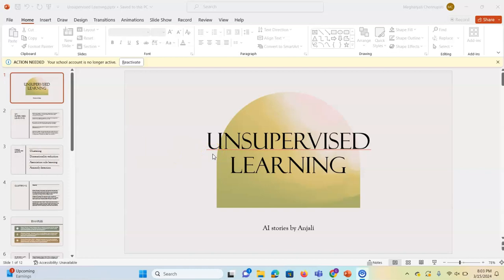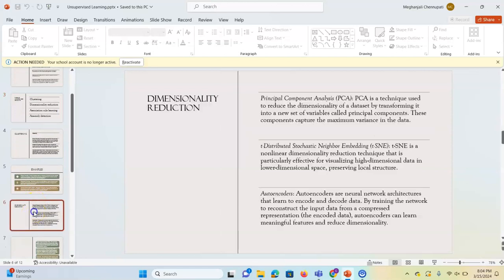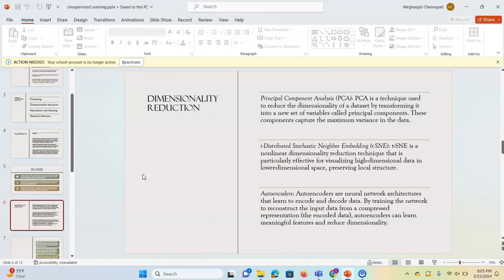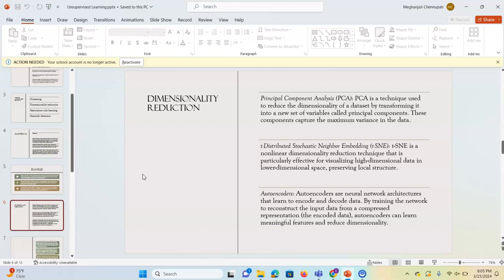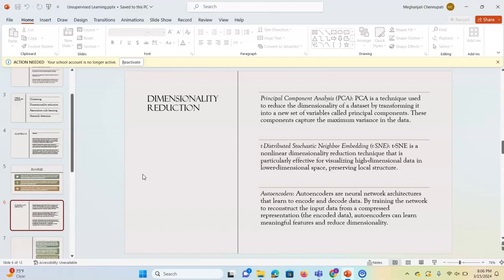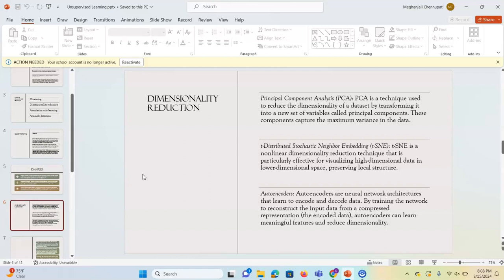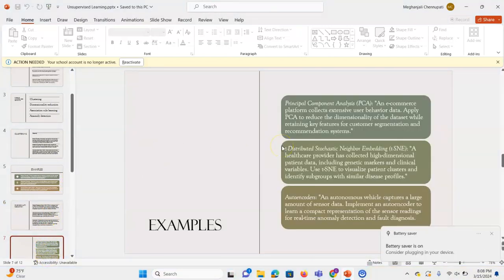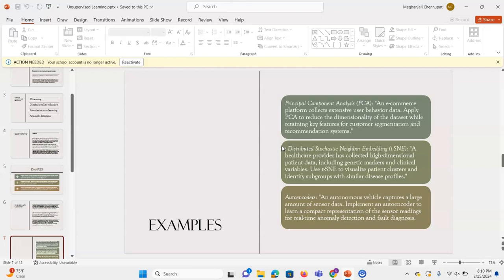What is Dimensionality Reduction | Types | Examples | PCA| T-SNE | Auto encoders | Easily Explained.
The video demonstrates one of the categories of Unsupervised Learning namely Dimensionality reduction with types and examples.

All video is demonstrated in English